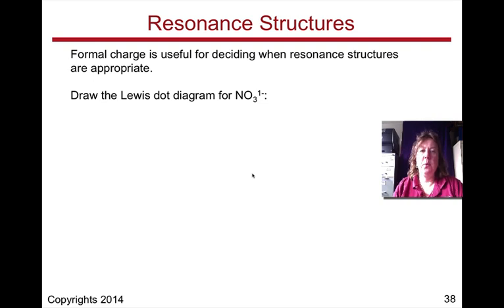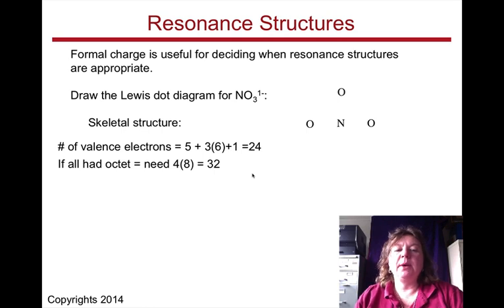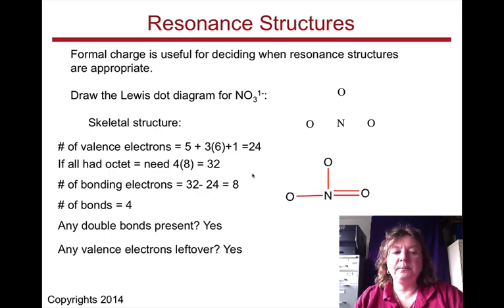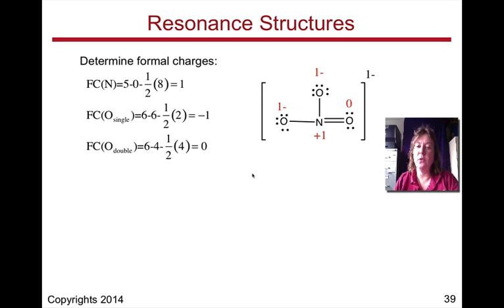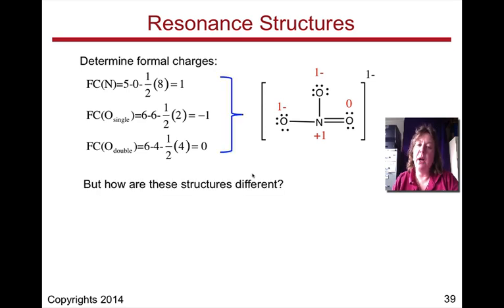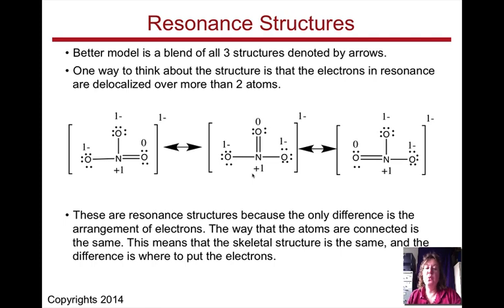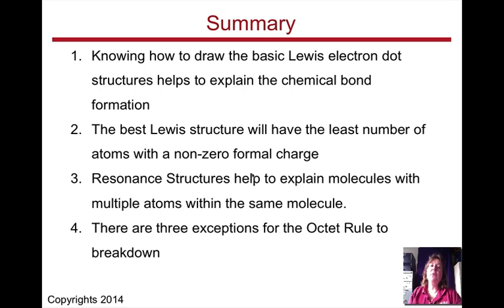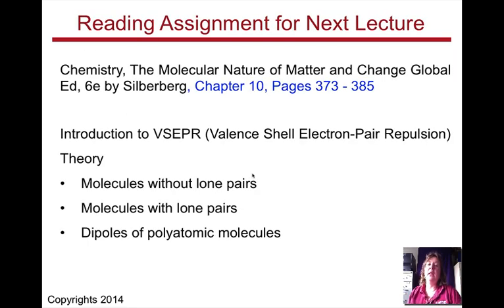lewis structure section5